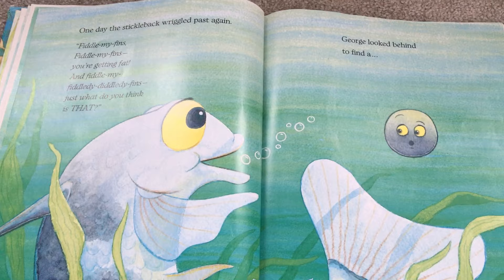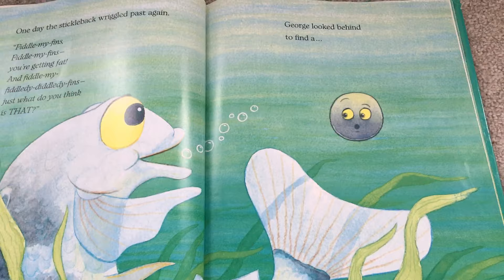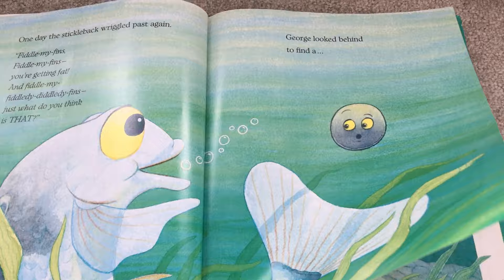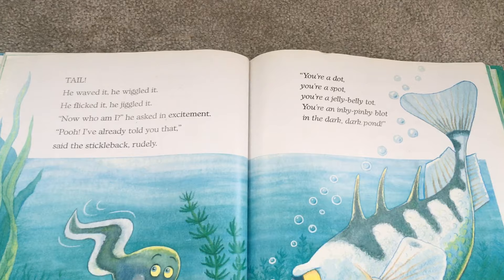Children’s Language Development Analysing a children’s picture book